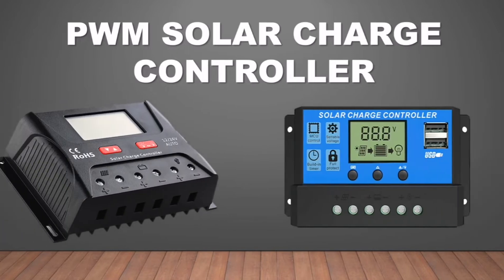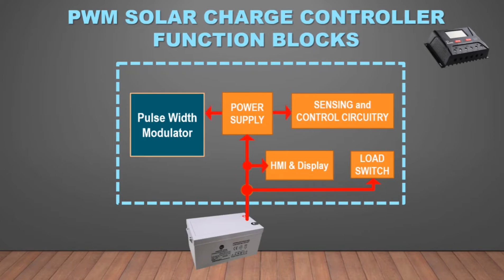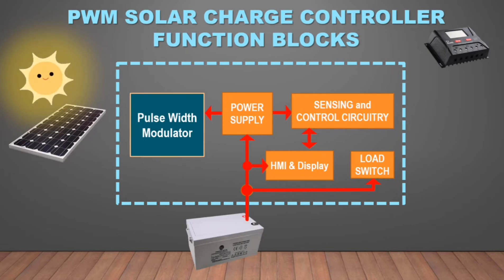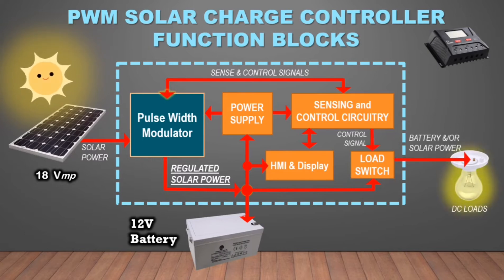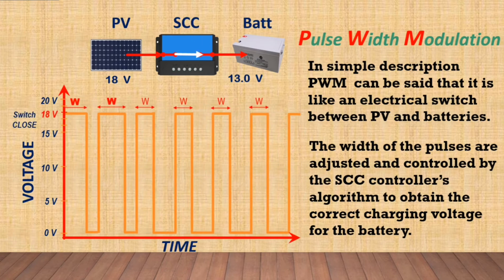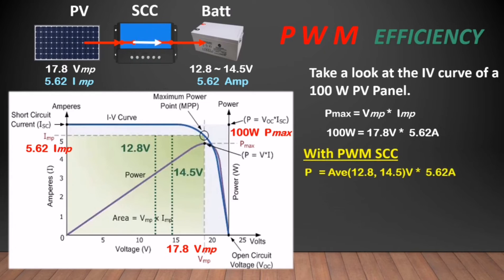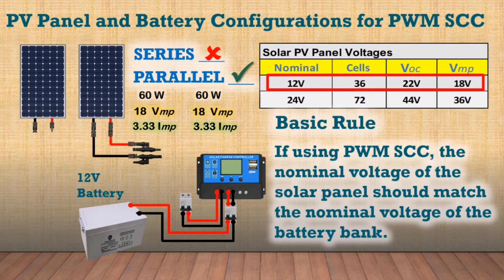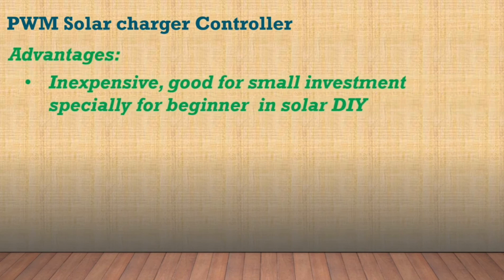PWM Solar Charge Controller, Explaining the function blocks and and how Pulse width modulation works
Pulse Width Modulation solar charge controller is the inexpensive way to start a small solar set-up.